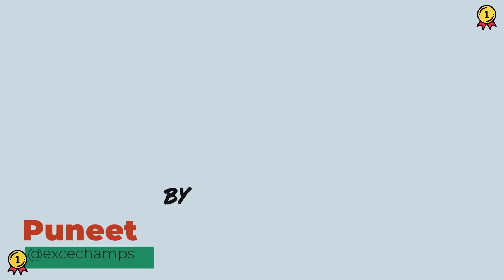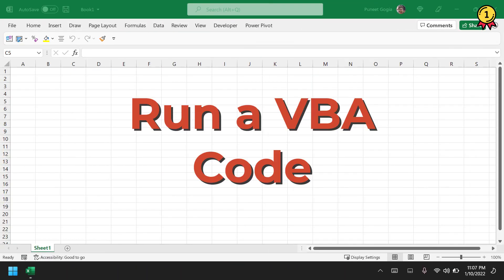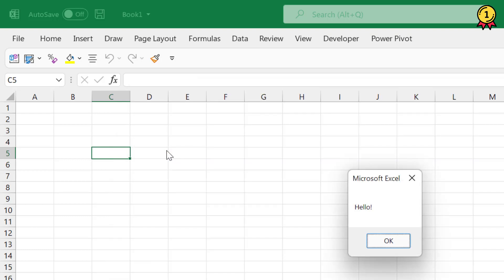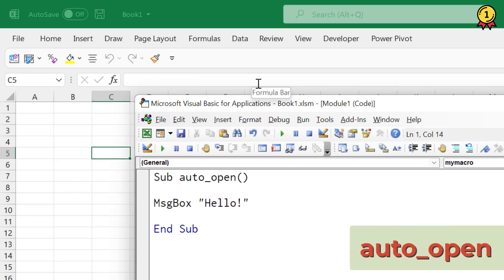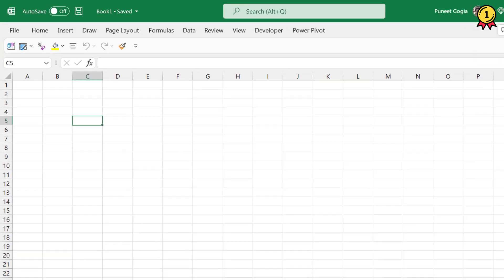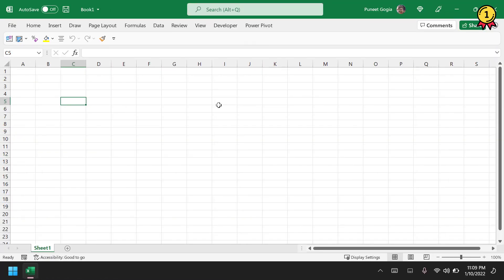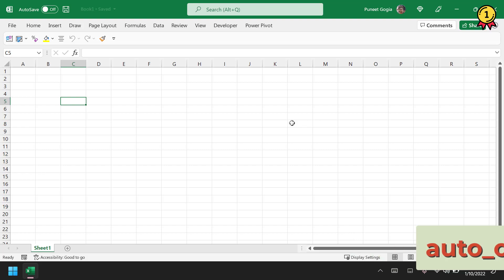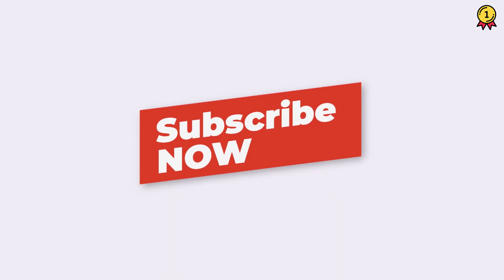Run Macro When You Open/Close a Workbook (Excel File) - Excel VBA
In this video, you will learn to write a macro that can be run while opening or closing a workbook (Excel File). In VBA, there's a statement called auto_open and auto_close that you can use for this. So make sure watch this video till the end.